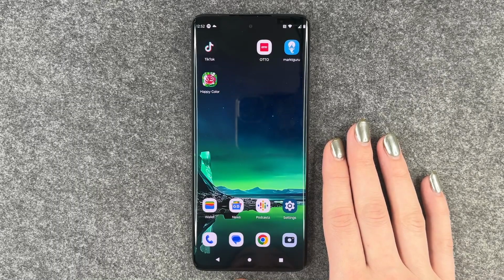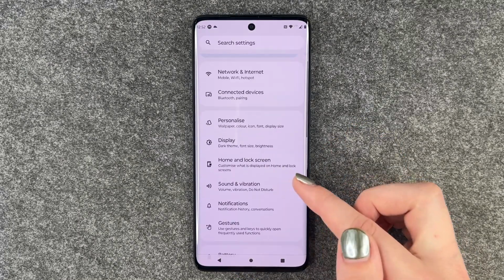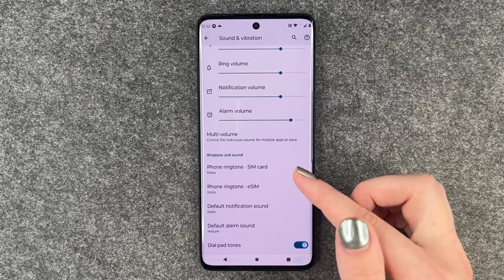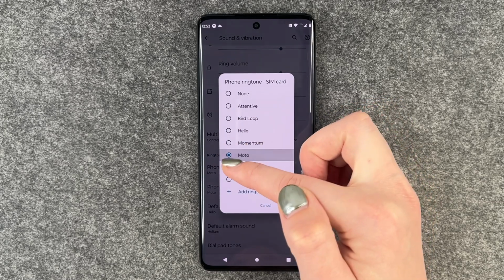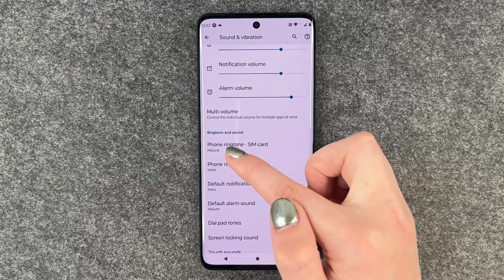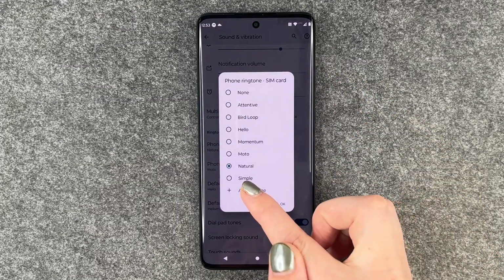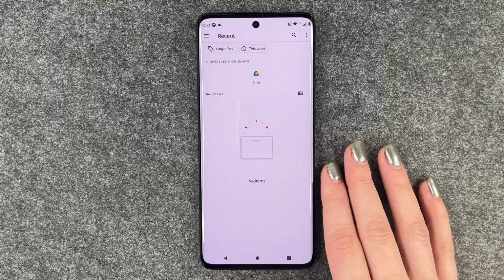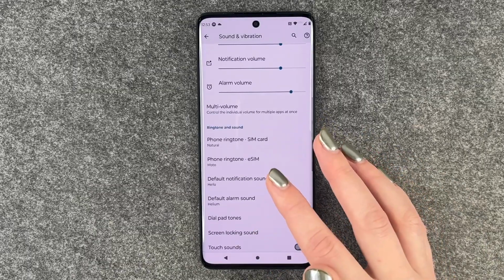Motorola Edge 40 Neo - How to Change the Ringtone • 📱 • 🔔 • 🎶 • Tutorial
Did you know that the Motorola Edge 40 Neo comes with an incredible sound? Let’s see what sounds you can pick from to set as your ringtone in the future. The Modell already has some nice sounds to choose from and you can also upload your favorite song.
We hope you enjoy the video and have fun listening to your favorite song when someone calls you. Have fun with our video! 🙌🏼